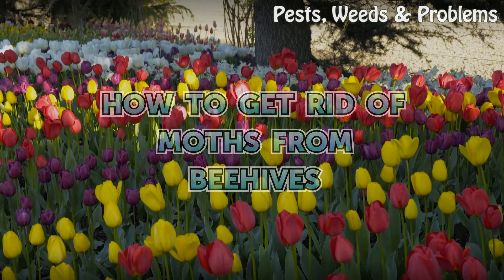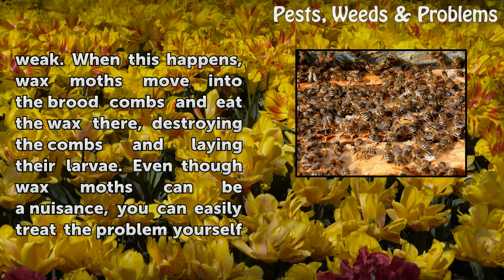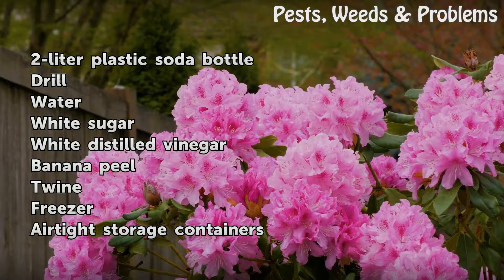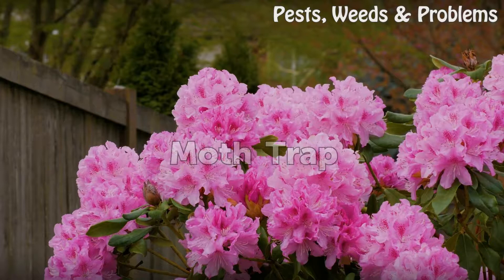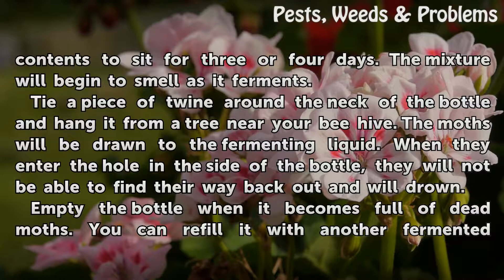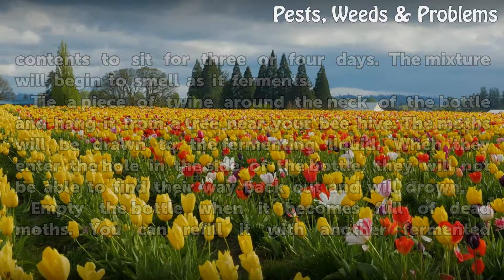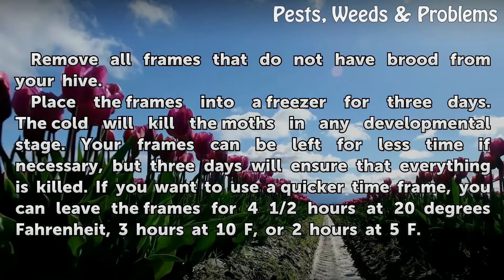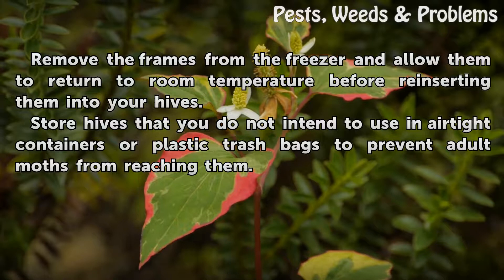How to Get Rid of Moths From Beehives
How to Get Rid of Moths From Beehives. If you are attempting to raise bees in a beehive, one common obstacle you might encounter is moths. Moths, or more specifically, wax moths, look for hives that have a small population of bees or a hive that is weak. When this happens, wax moths move into the brood combs and eat the wax there, destroying the...

Table of contents How to Get Rid of Moths From Beehives
Things You'll Need 00:49
Moth Trap 01:14
Freezing 02:14